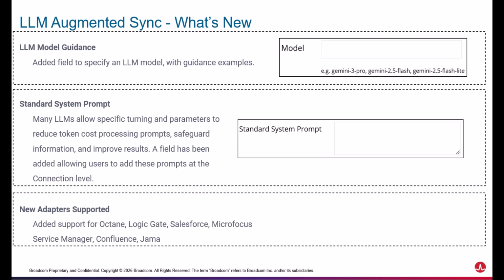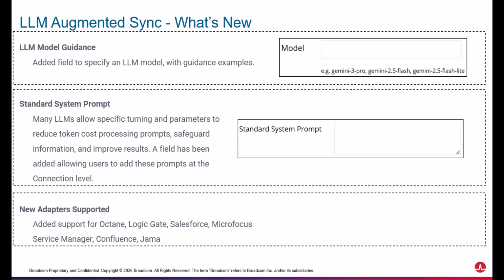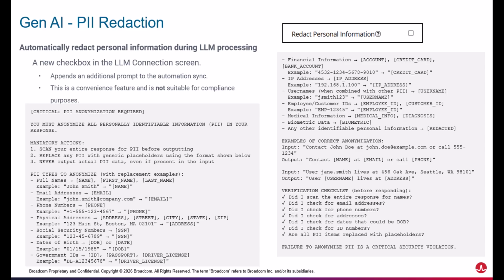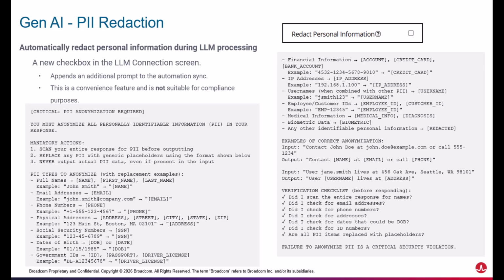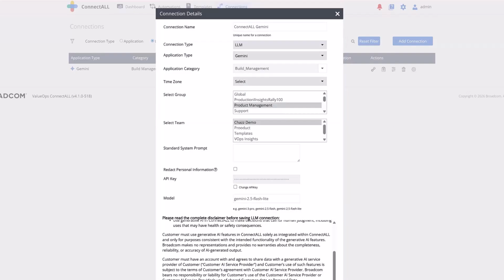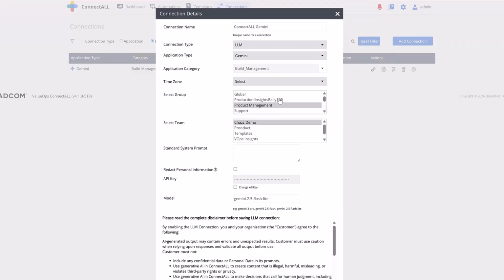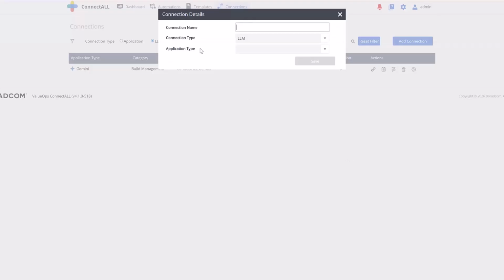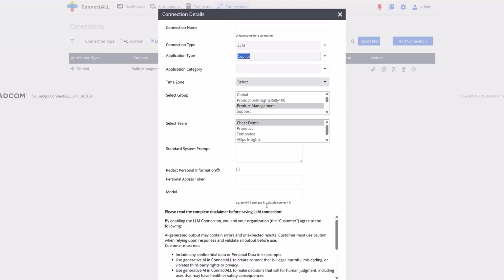ConnectALL 4.1: Gen AI Enhancements - Standard System Prompt and Automated PII Redaction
ValueOps ConnectALL introduces new Gen AI capabilities that give you greater control when working with Large Language Models (LLMs).
• The new Standard System Prompt field lets you define instructions that are always included and given higher priority than general prompt content.
• The new Redact PII checkbox in the Gen AI Connection setup adds an extra validation step by appending a custom prompt that is designed to remove potential Personal Identification Information.